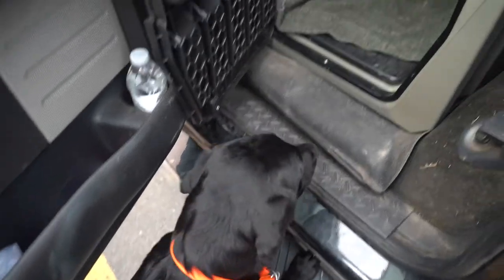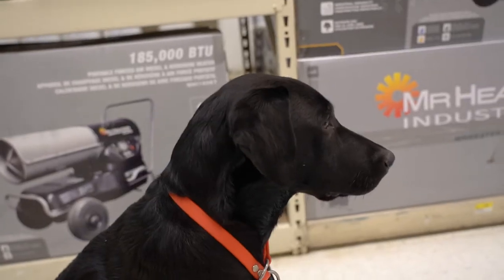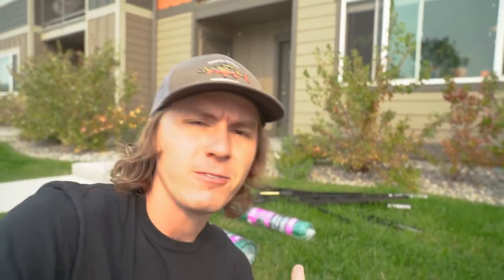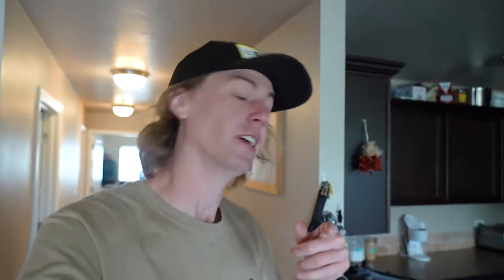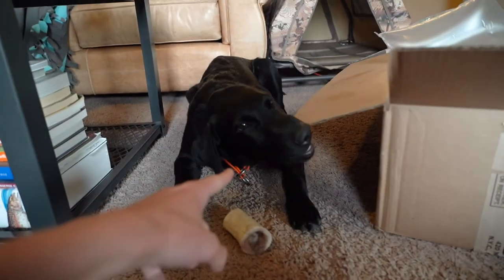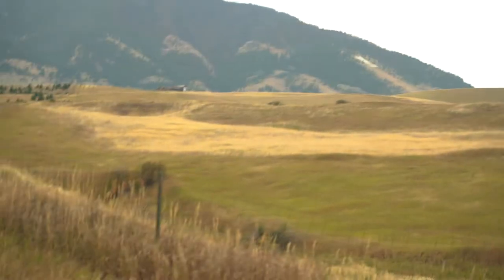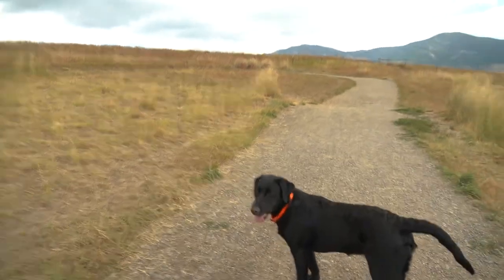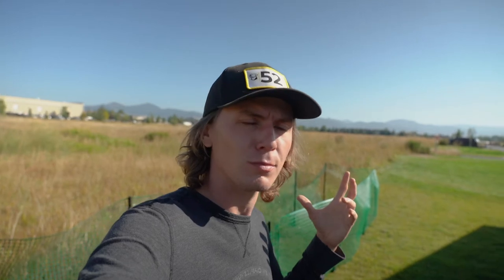Getting Ready for my Lab's FIRST Retrieve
GET $50 OFF WHEN YOU PURCHASE CORNERSTONE GUNDOG ACADEMY WITH THIS

Life with a Lab #004
We have finally made it to week 18!!! River & I prep everything for the introduction to the formal retrieve.  We plan on doing more LIFE WITH A LAB vlogs, dog training videos, fly tying videos, fly fishing videos, and duck hunting videos. Please let us know what you would like to see in the next video!!